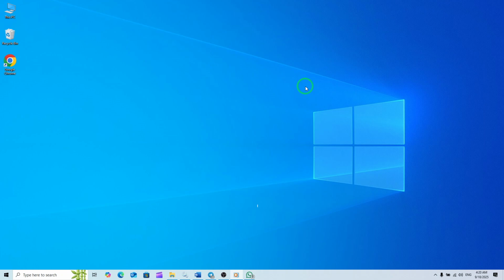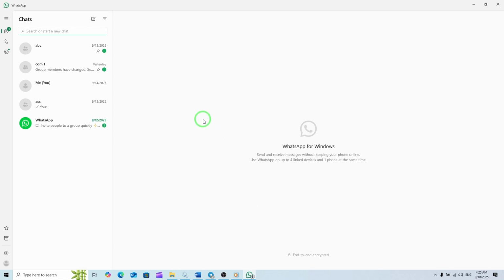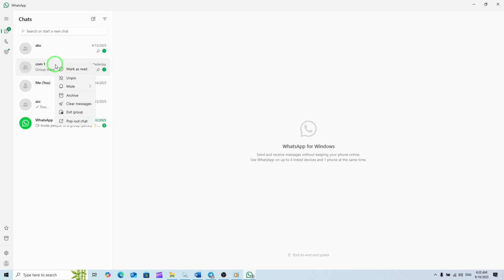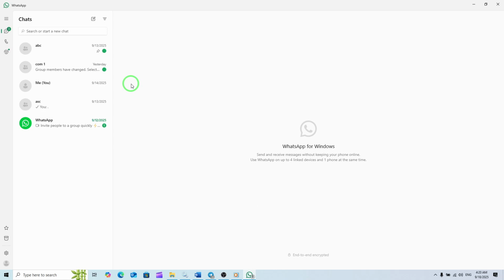How To Unpin A Channel From Top On WhatsApp App On PC (New Update)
Learn how to unpin a channel from the top on WhatsApp for PC in the new update. This quick guide will show you the exact steps you need to follow to manage your chats easily.

Steps to Unpin a Channel on WhatsApp PC:

1. Open WhatsApp app

2. Find the channel you want

3. Right click on the chat

4. Choose Unpin-

Chapters:
00:00 Intro
00:12 Soultion
01:05 Outro